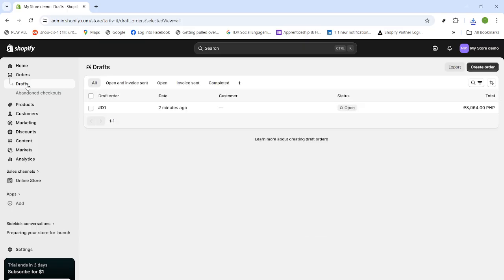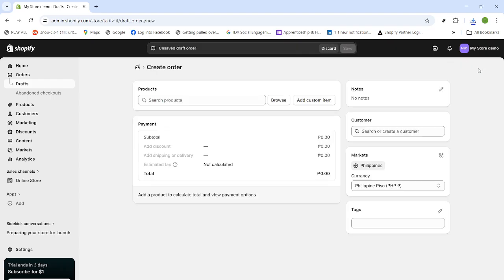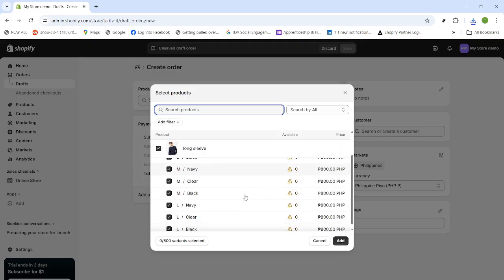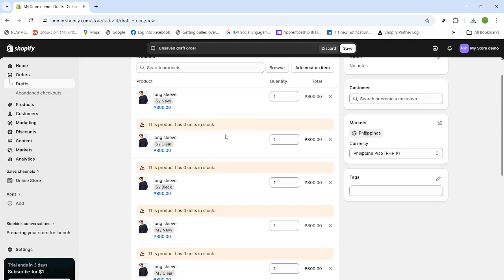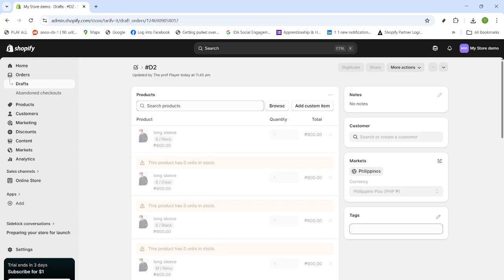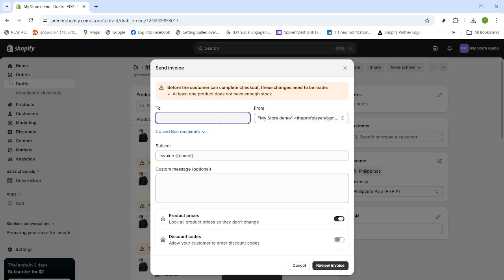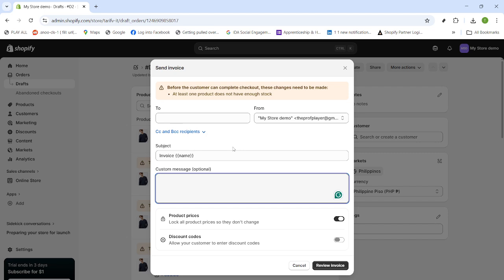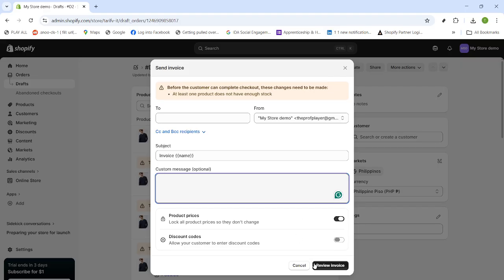How to Create Manual Orders in Shopify (Updated 2026)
In this video, we discuss how to create manual orders in Shopify, covering the step-by-step process for phone orders, sending payment links, or building orders on a customer's behalf. You'll learn to navigate to draft orders, add products, and send an invoice to convert the draft into a completed order. This tutorial also covers setting up a manual order in Shopify for custom requests and emailed invoices.

00:00 Introduction to Manual Orders
00:13 Navigating to Draft Orders
00:34 Creating a New Draft Order
00:46 Browsing and Selecting Products
01:10 Reviewing Added Products and Stock
01:23 Requesting Payment Later
01:38 Sending the Invoice to Customer
01:50 Configuring Product Prices and Discounts
02:08 Reviewing the Invoice Preview
02:20 Automatic Order Conversion on Payment
02:30 Complete Process Summary